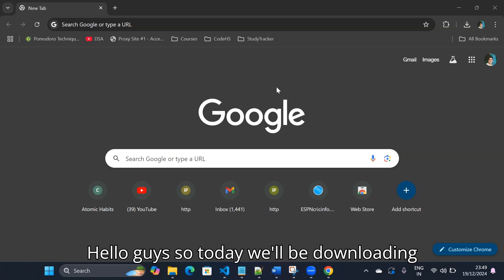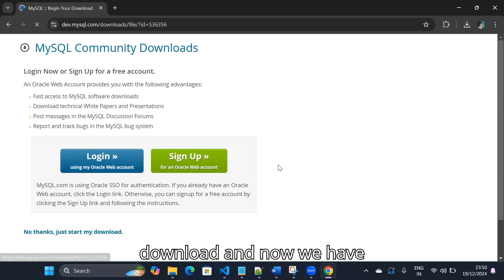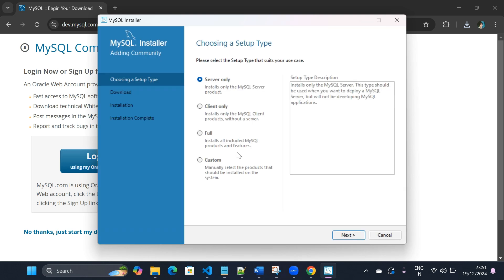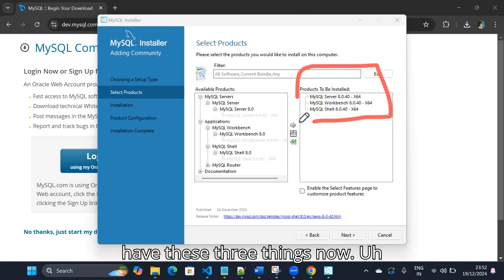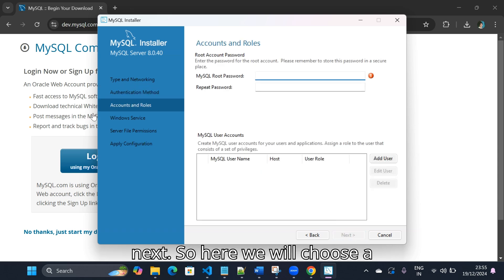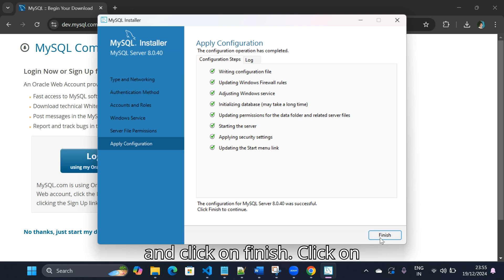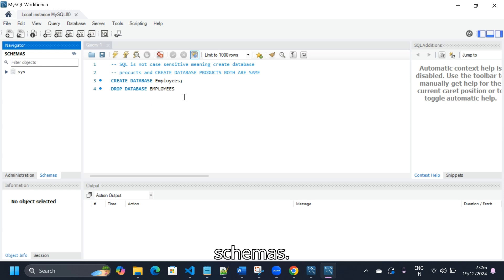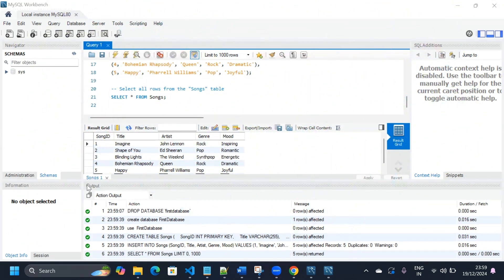How to Install MySQL Server and MySQL Workbench | Step-by-Step Guide - 2026 🛢️🚀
Looking to install MySQL Server and MySQL Workbench in 2026? 🛠️ This comprehensive step-by-step guide will show you exactly how to download, install, and set up MySQL Server and MySQL Workbench on your system. Whether you’re a beginner or advanced user, this video covers everything you need to get MySQL running smoothly. 🚀

In this tutorial, you’ll learn how to:
✔️ Download MySQL Server and MySQL Workbench for your operating system (Windows, Mac, Linux).
✔️ Install MySQL Server on your machine with detailed instructions.
✔️ Set up MySQL Workbench to connect to your server and manage databases.
✔️ Troubleshoot common installation issues with MySQL Server and Workbench.
✔️ Tips for configuring MySQL for optimal performance.

Why install MySQL?
MySQL is one of the most popular relational database management systems (RDBMS), widely used for web development and application management. Whether you're building websites, apps, or learning database management, MySQL is an essential tool for developers.

🔧 Tools Covered:

MySQL Server: The database server that powers your data storage and management.
MySQL Workbench: The GUI tool for working with MySQL databases and managing connections.
💡 Watch this tutorial and start working with MySQL today!